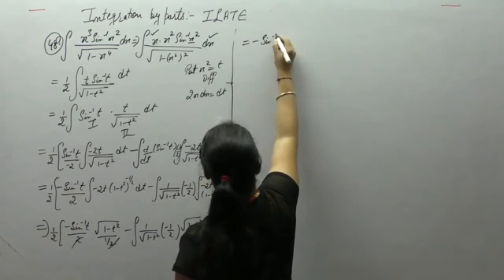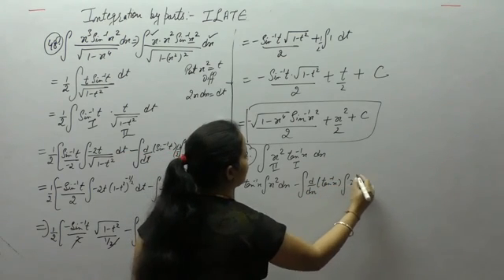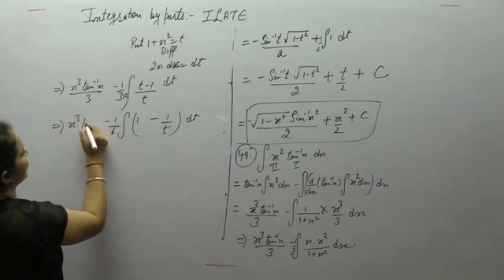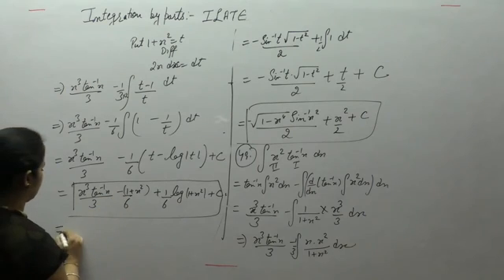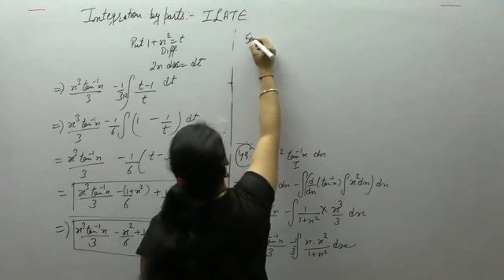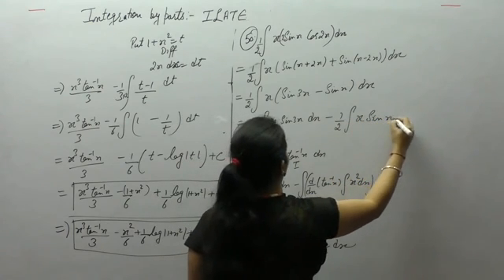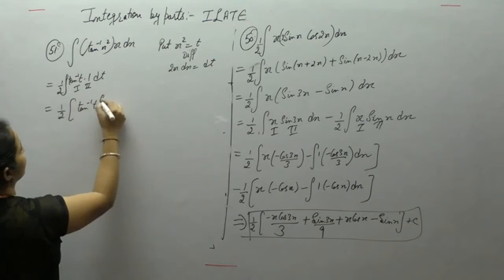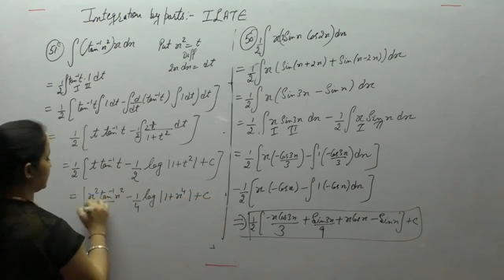Class 12 Maths - Integration By Parts - 10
This Video Contains Solutions Of Questions- 48,49,50,51  Of Ex-19.20 of R.D.Sharma